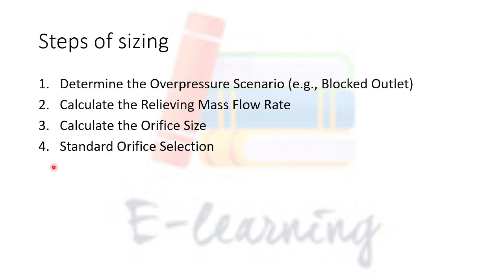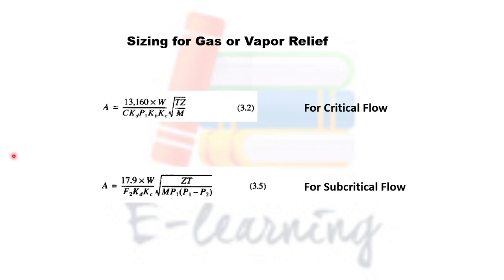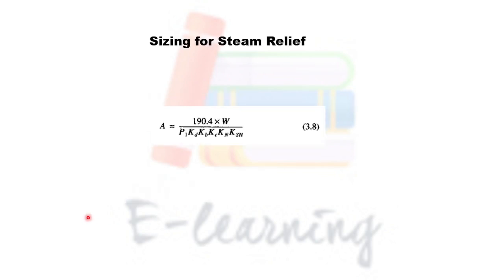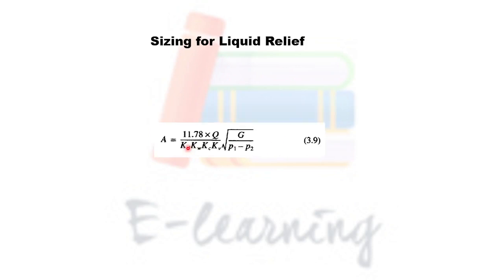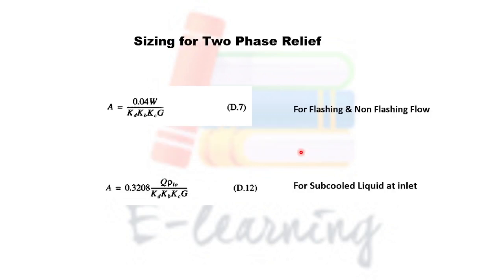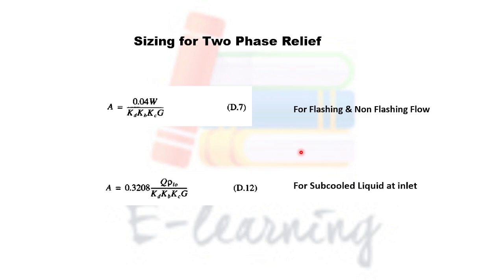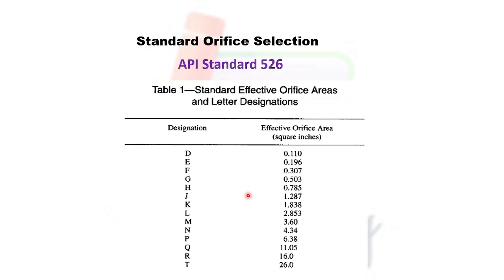PSV Sizing Video Tutorial - Step by Step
PSV sizing procedure explained step by step